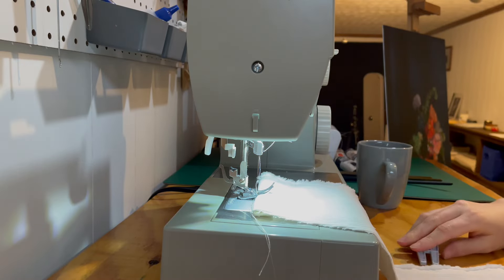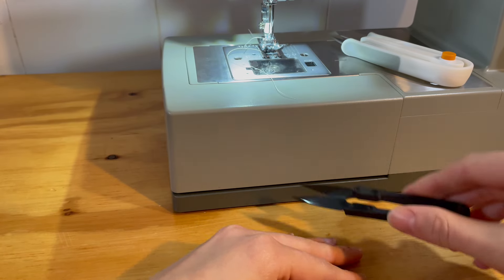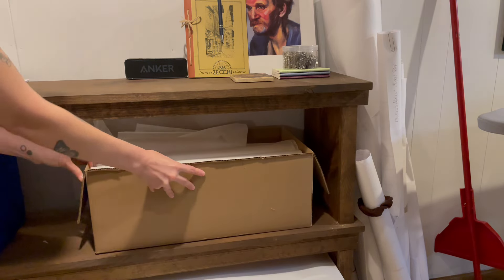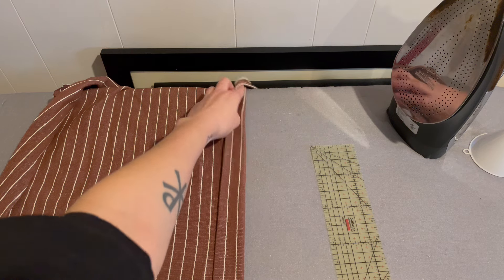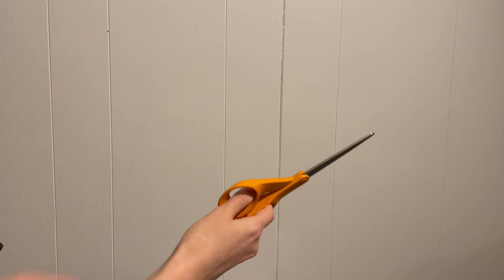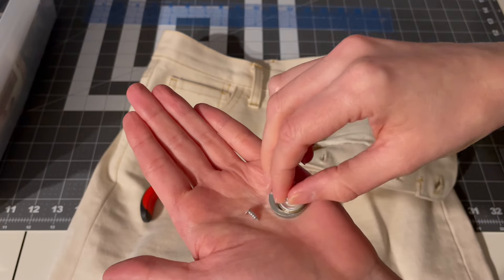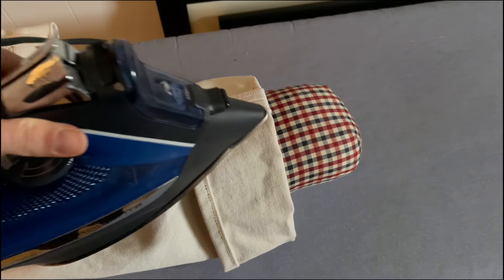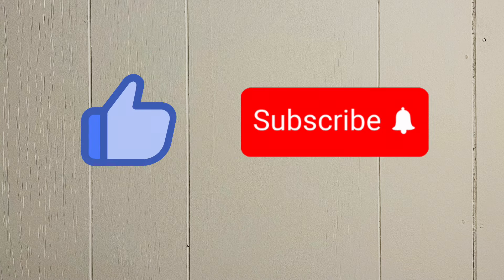Most Used Sewing Tools - Budget Friendly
Most Used Tools for Sewing

Hump Jumper

Plant Trimmers for Thread Snips

Magnetic Pin Dish

Medical Tracing Paper

Washers as pattern weights

Boot Clips as Pattern Hangers

Iron Ruler

Distilled Water

Rotary Blade

Proshear Scissors

Fiskars Scissors

Tailors Chalk

Tailors Ham

Screw on Jeans Buttons